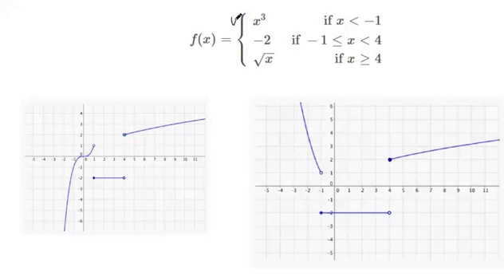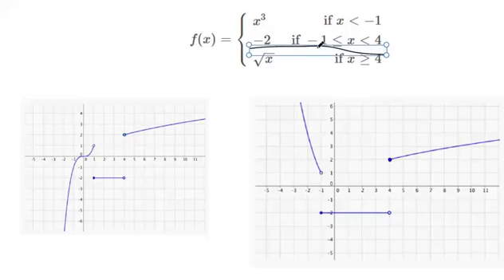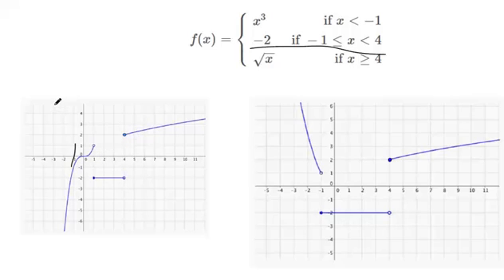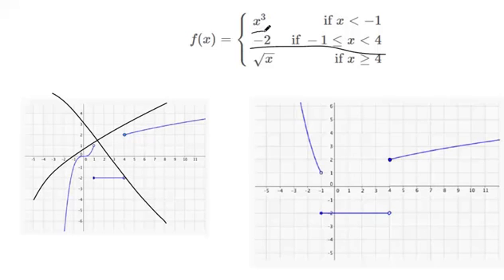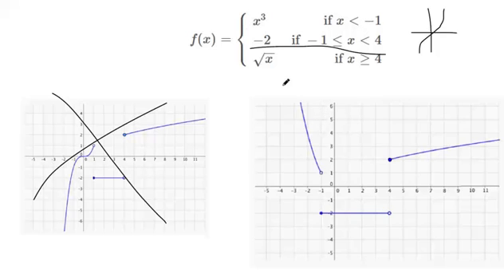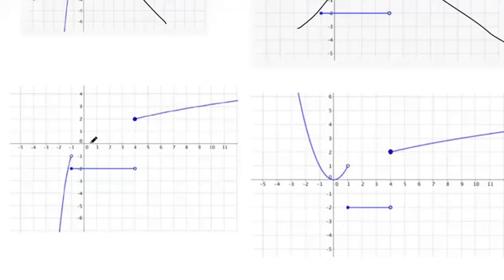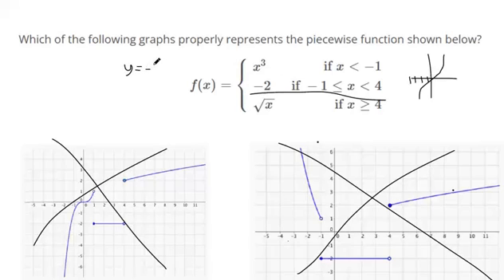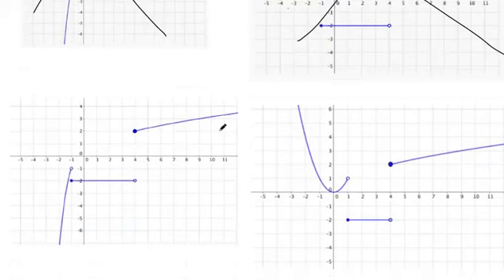Graph piecewise defined functions 2